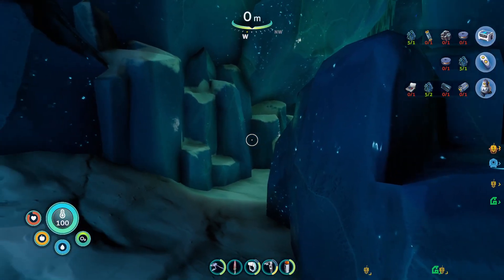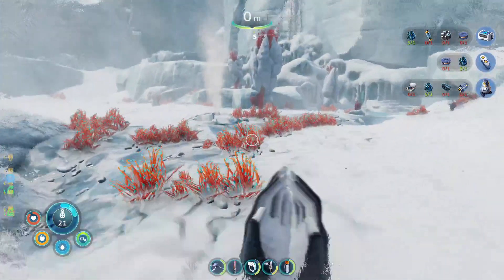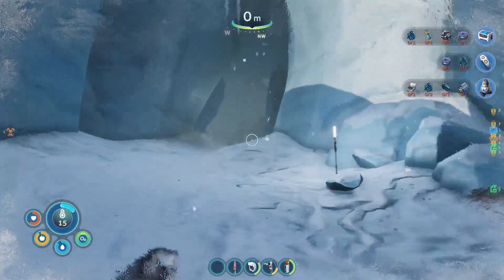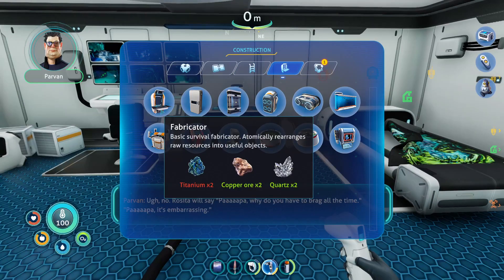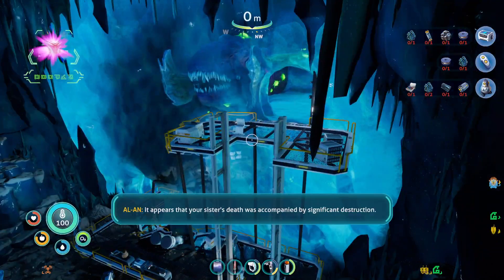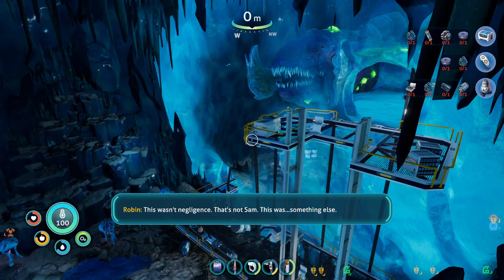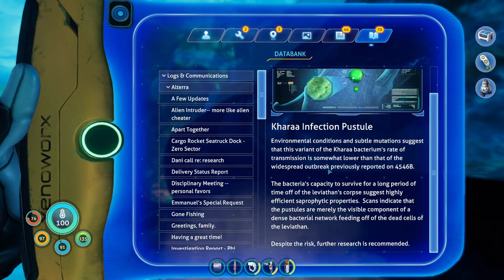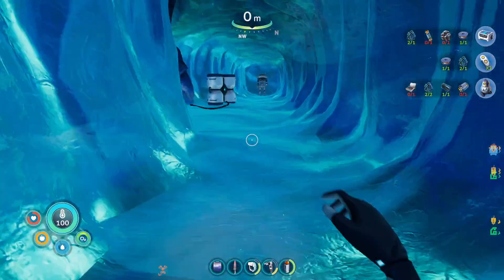Subnautica Below Zero | Part 12 | THE ENCHANTING FOREST AND SAM'S MURDER